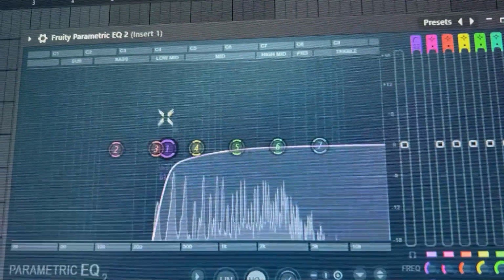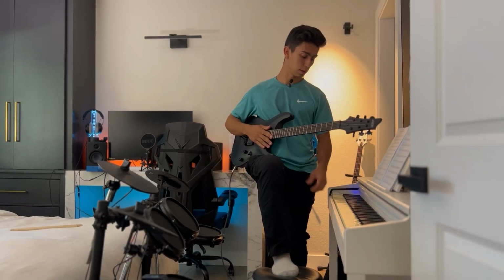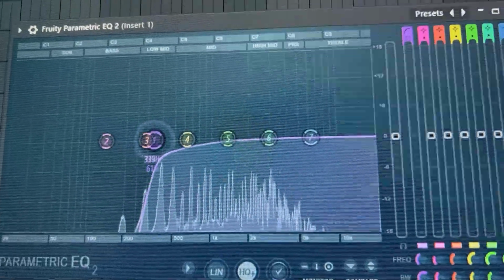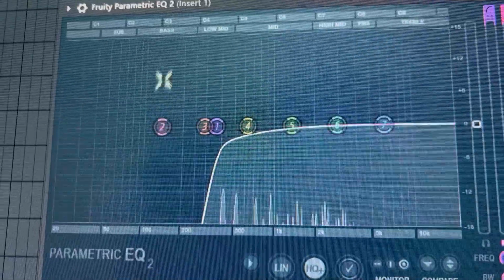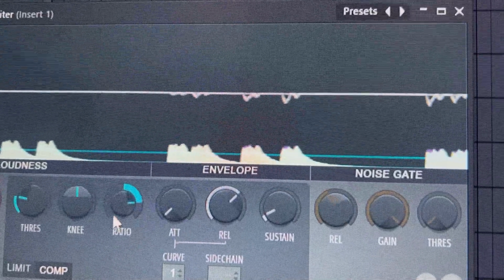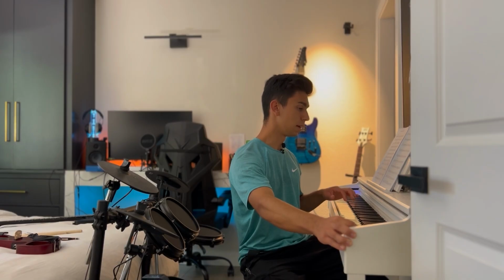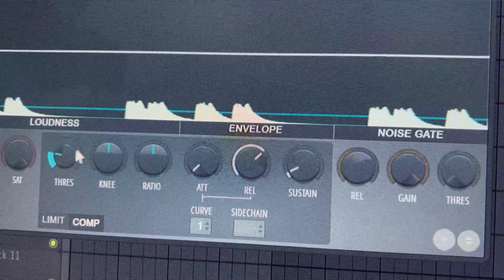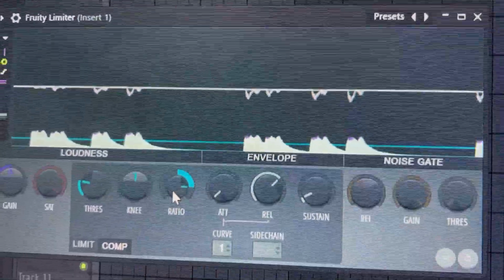The Truth About Plugins | 3 is All You Need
If you'd like to work on your projects one on one with me , schedule some zoom meetings through my website at domsstudio.info

Lots of producers think they need endless amounts of plugins to create great sounding music, when in reality, we would all be okay if we only had 3:
Compression
EQ
Reverb
that's it.
Yes our music sounds much better with more plugins but at its core, music relies on these 3.
In this video I'm going to walk you through all three of them to help you get a better grasp on what music production is actually all about.

0:00 its easy to feel overwhelmed
0:19 what plugins you actually need
1:02 What EQ is and how it works
3:06 What compression is and how it works
4:26 What reverb is